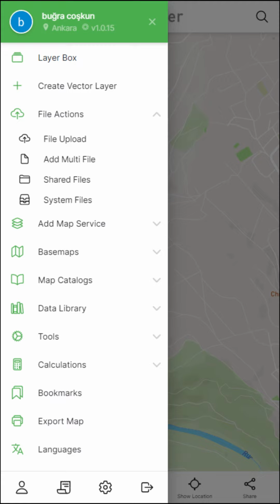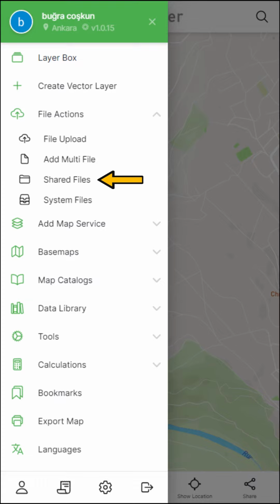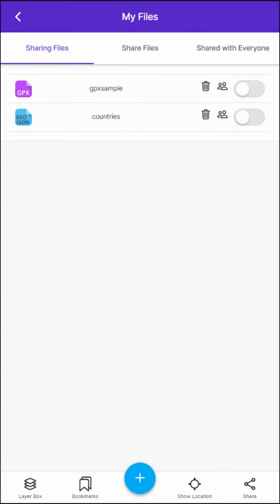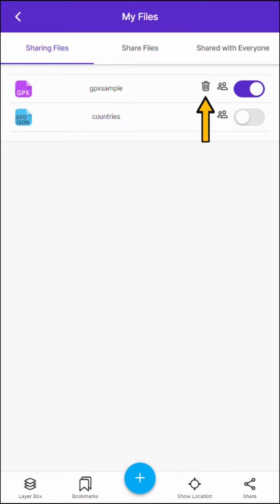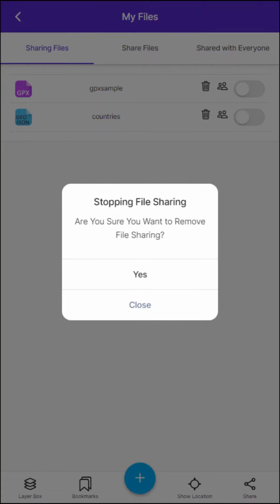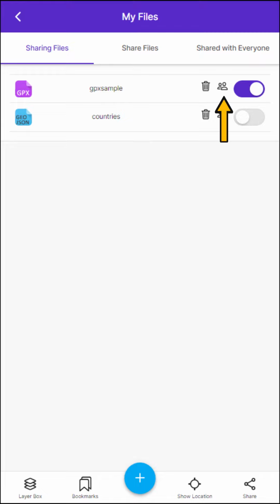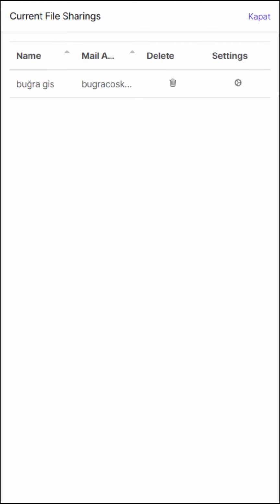Adding My Shared File to the Map and Stop Sharing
1. In this tutorial video you will learn how to add my shared file to the map and stop sharing.
2. When we click my shared files option from the file actions menu on the left menu, the files we have shared are listed in the panel that appears.
3. When we activate the play button on the right of the shared files, we add the file to the map.
4. When we click the Delete button, we remove the file sharing from all users collectively. When we click the Users button, the users with whom we share the file are listed. When we click the delete button on the right of the users, we will remove the personal file sharing.